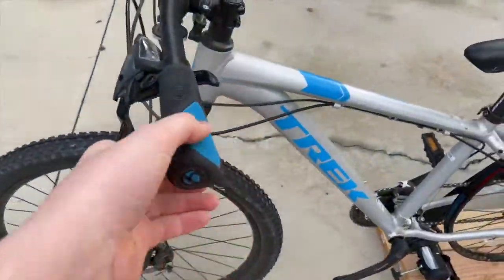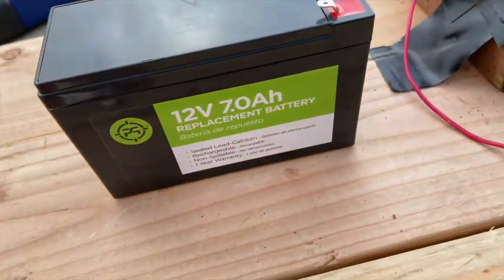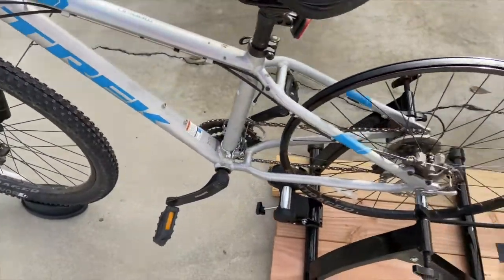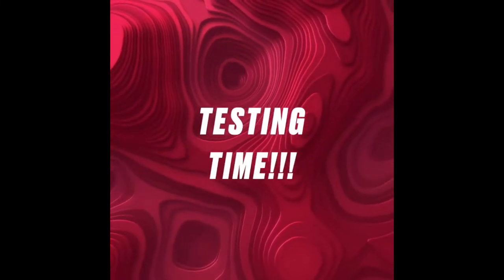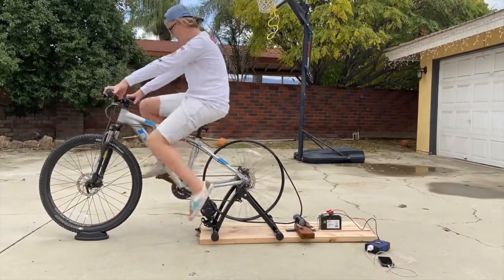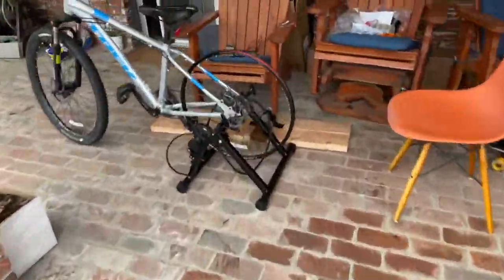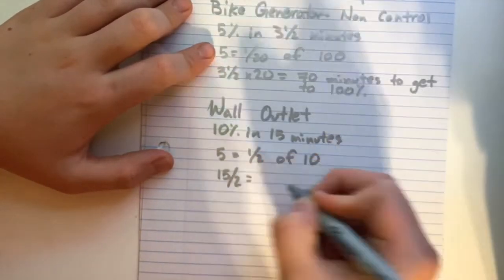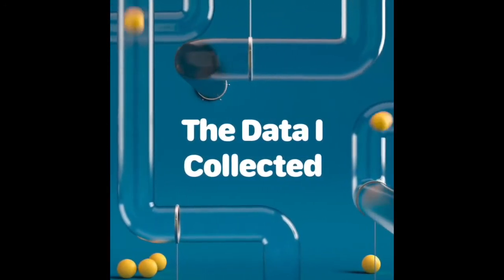Hudson Lyon’s Science Fair Project!!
This is my science fair project 2019